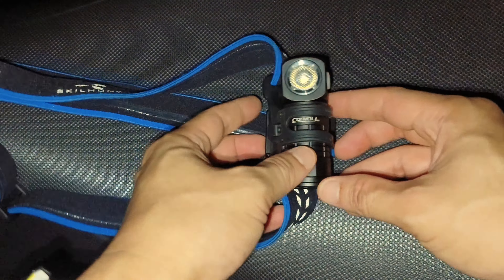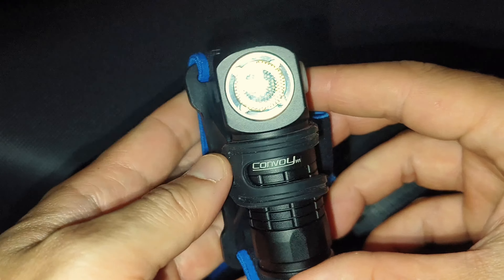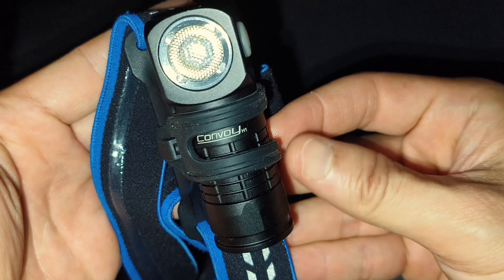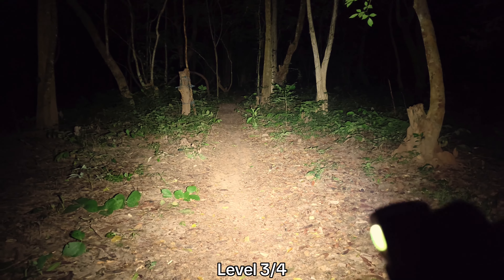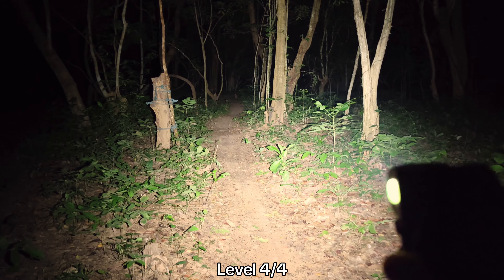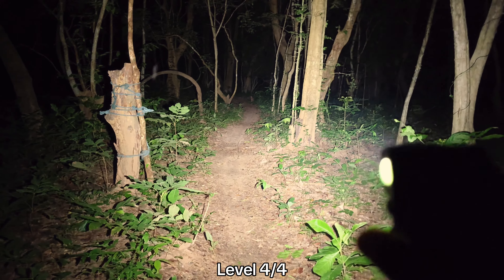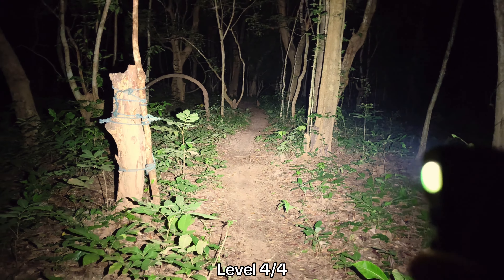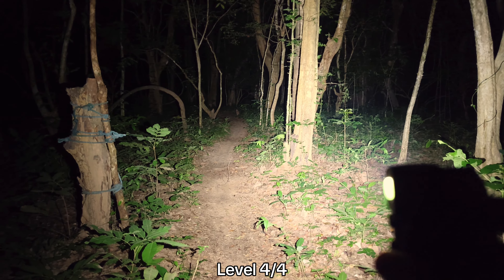[Customized Flashlight] Convoy H1 with 18350 Short Tube, P35 Hi LED 4000K, TIR 30° Lens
Convoy H1 with short 18350 battery tube, P35 HI 4000K LED, 3v 5A Buck Driver, TIR 30° Lens

👋Hello everyone.
There are special promotions, news about latest flashlights and more. You can buy desired items using this code.